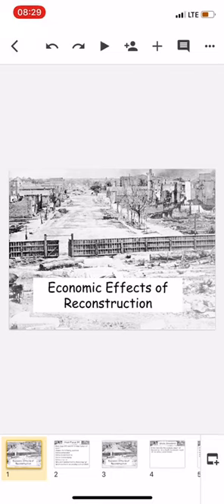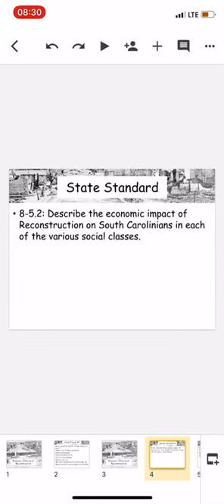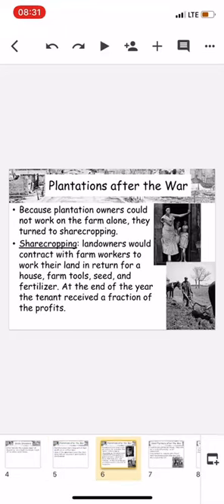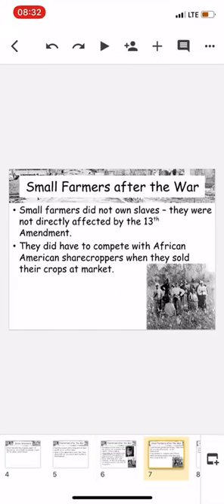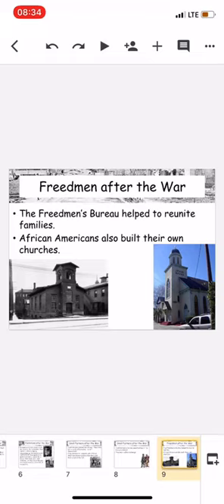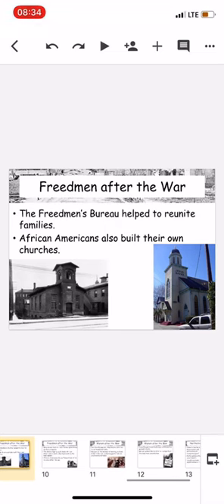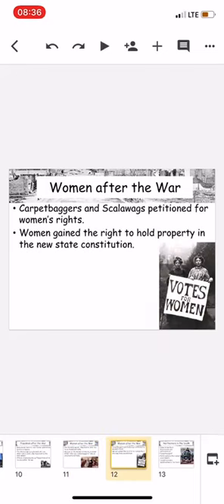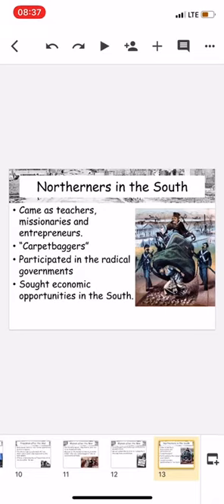COVID-19 Lesson 2 Carpet baggers & Scalawags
Mini Lesson 8th grade SC history